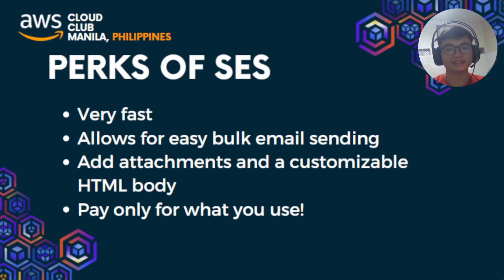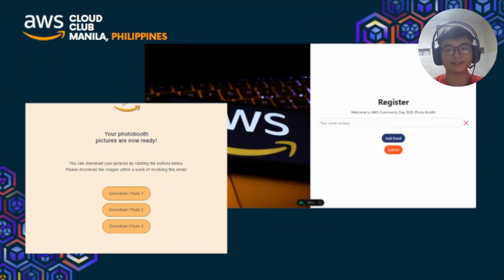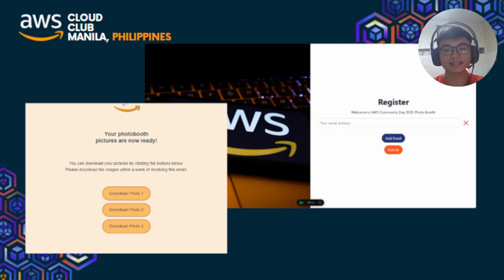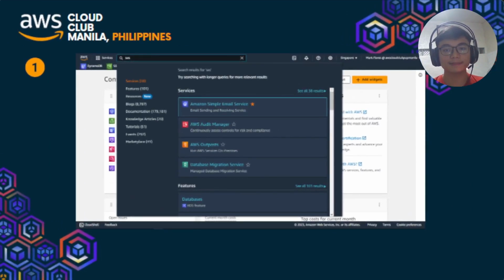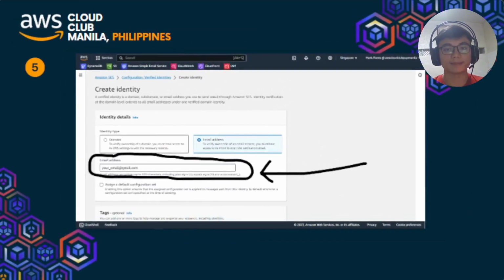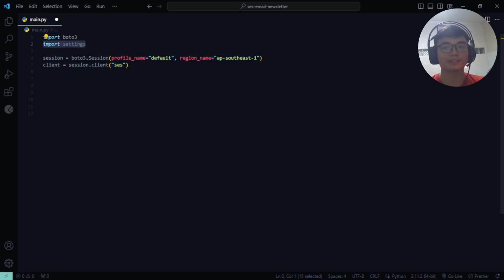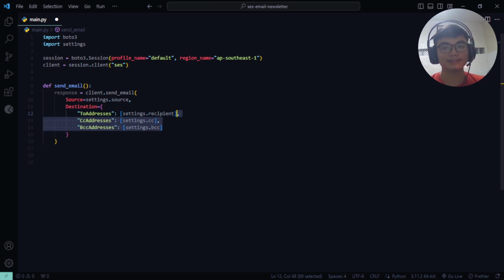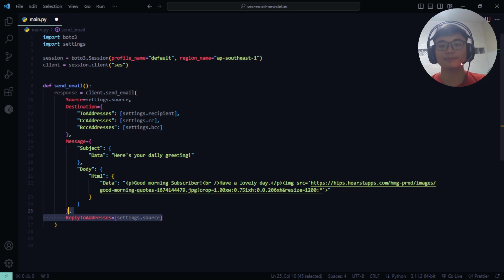Creating a Simple Email Newsletter with AWS Simple Email Service